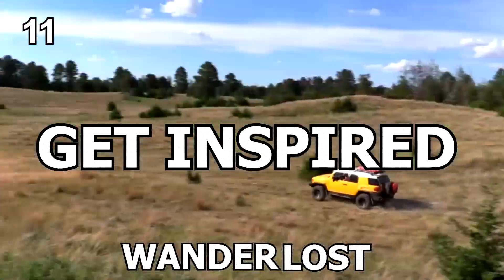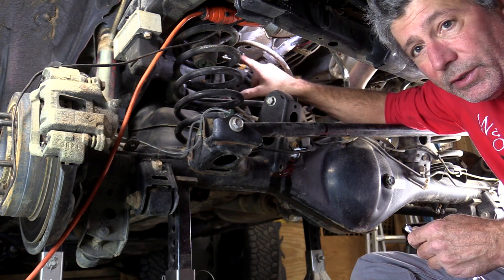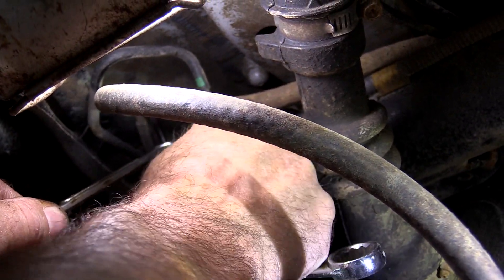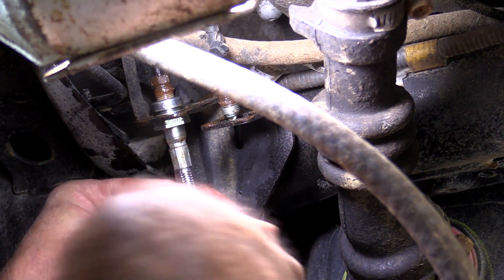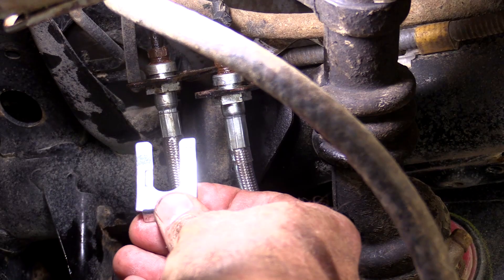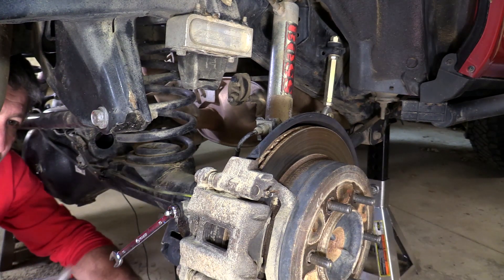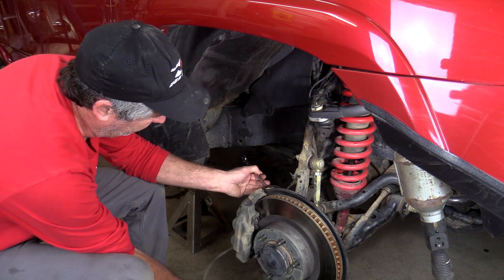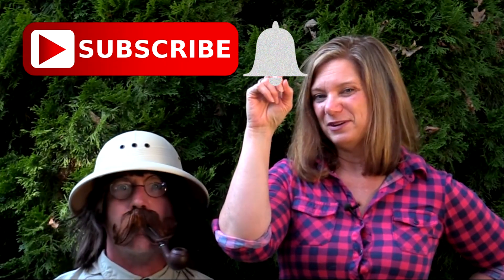Toyota Extended Rear Brake Lines, How To Install Them And Bleed The System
We show which ones we chose, why we need them, and how we installed them on our 4Runner. Along with how to bleed the brakes.
With Toyota's independent front suspension we don't get a lot of articulation up there. So even with a three inch suspension lift, the stock brake lines still have plenty of slack at full drop. But the rear suspension, with a typical 3" lift, has the capability for a great amount of down travel. So much so that the stock rubber brake lines can reach their limit and stretch, possibly even break.
We're going to be replacing our stock lines with ones we got from ToyTec Lifts. Not only do they have 3" of extra length. They also have a braided stainless steel sleeve for extra strength and durability.
Another benefit of replacing the lines is the opportunity to replace all the fluid in the system with fresh. We also show how to bleed the entire brake system.